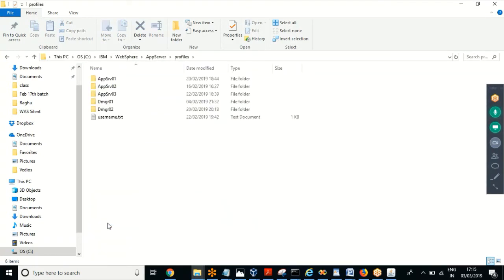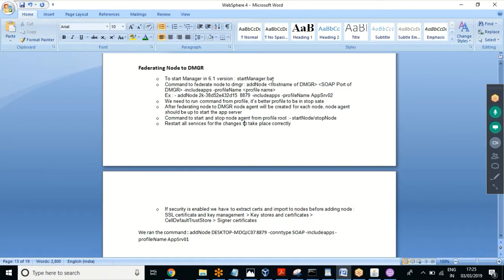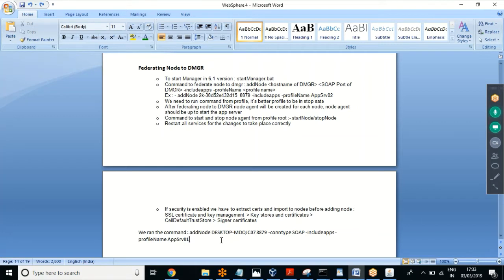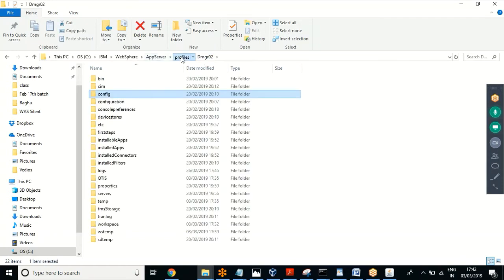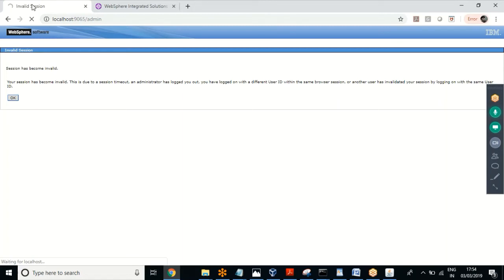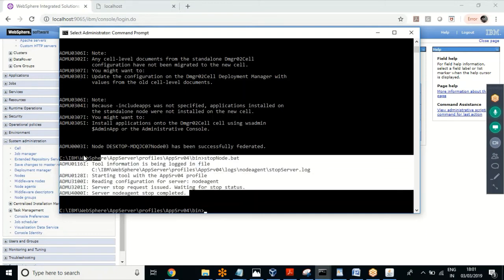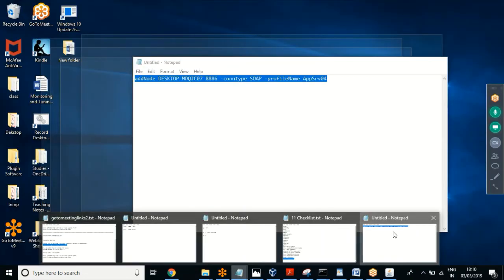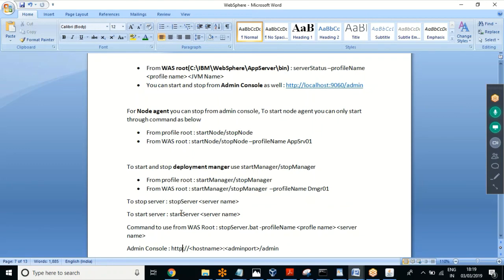Class 12 - Federating Node to Deployment Manager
I have showed how to federate node to deployment manager, I have showed the changes occur after federation, You would learn how to restart services in WebSphere, you will know the importance of node agent.